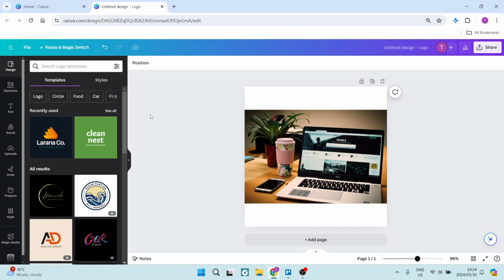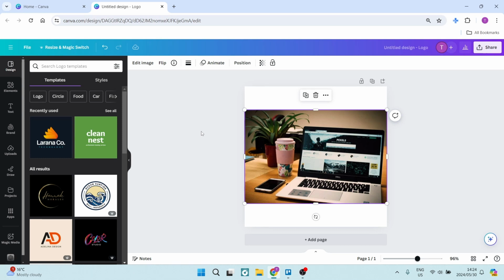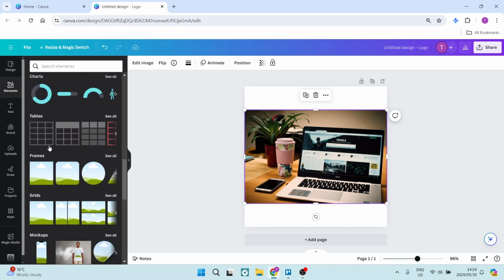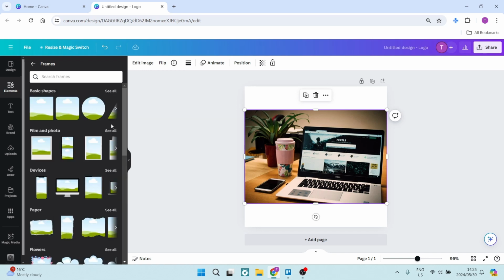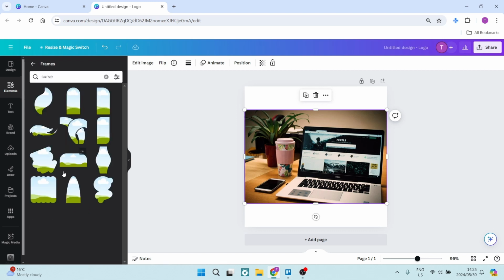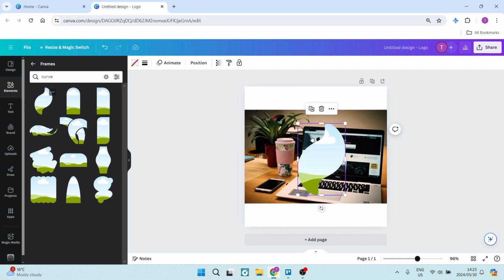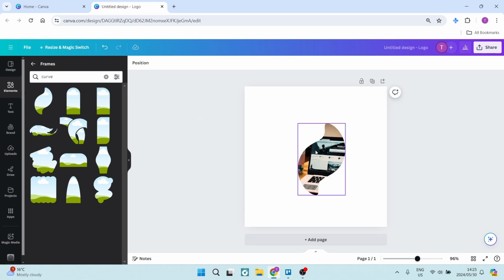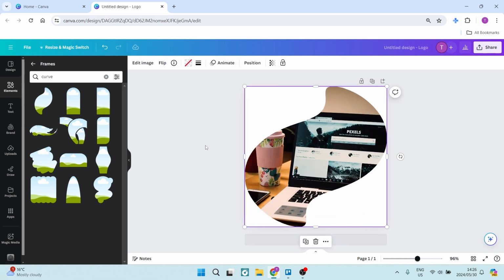How to Curve an Image in Canva | Canva Tutorial 2026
In this video, "How to Curve an Image in Canva | Canva Tutorial," we'll show you how to add a creative twist to your designs by curving an image in Canva. Canva is a powerful graphic design platform that offers a wide range of tools and features to help you create stunning visuals. In this tutorial, we'll cover the step-by-step process of curving an image in Canva, including how to use the Warp tool, adjust the curve, and fine-tune the results. We'll also explore various techniques to enhance the curved image, such as adding text, shapes, and other design elements. By mastering this technique, you can create visually appealing and unique designs that capture attention and stand out in a crowded visual landscape. Whether you're a beginner or an experienced designer, this tutorial will help you unlock the full potential of Canva and create captivating designs that showcase your creativity.

Timestamps

Intro – 00:00 – 00:15
Curving an Image in Canva – 00:16 - 01:30